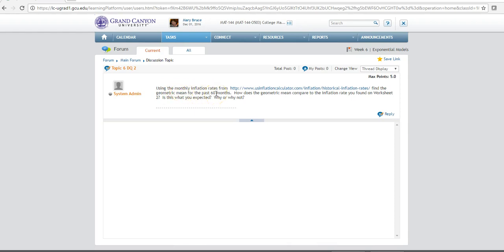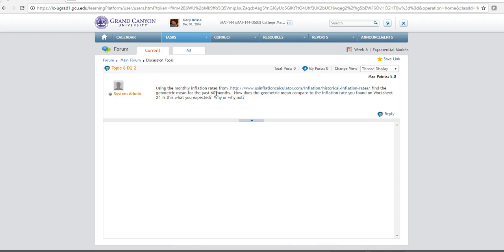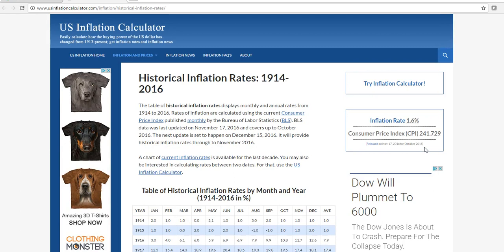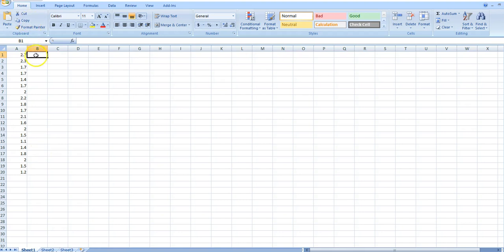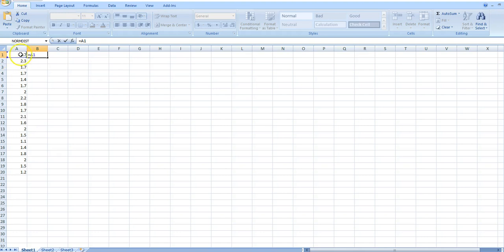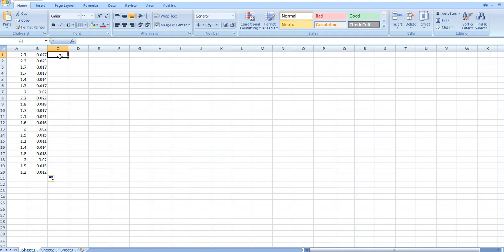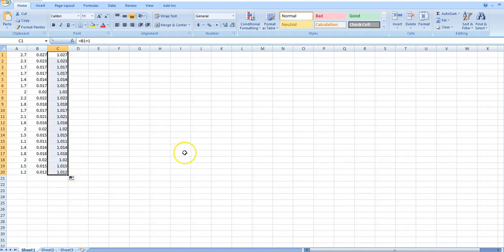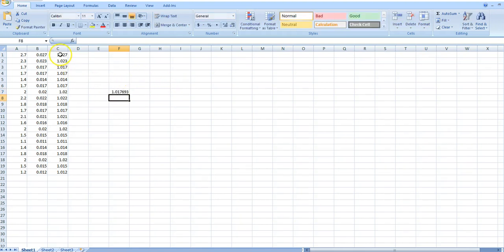MTH-144 Topic6 DQ2